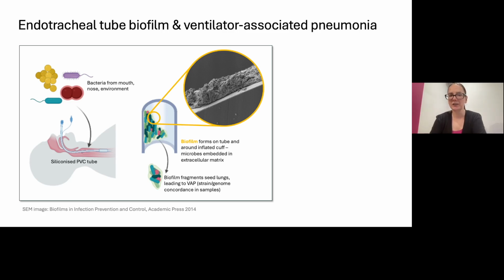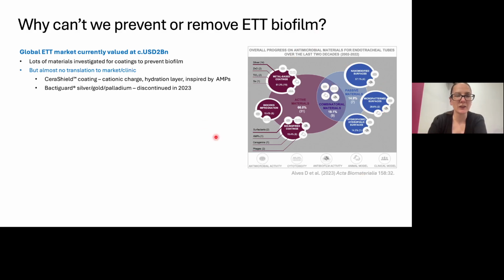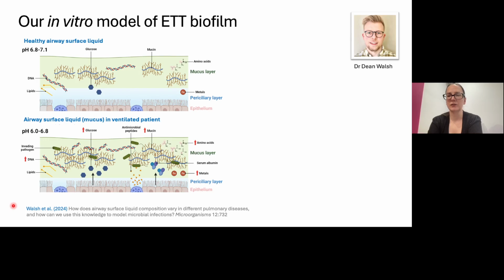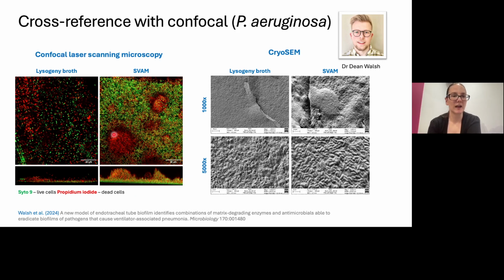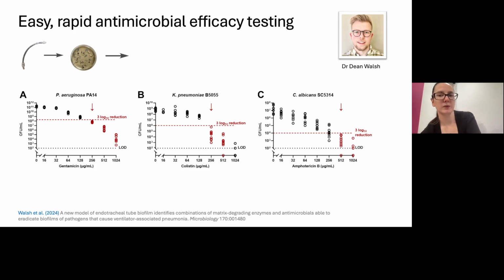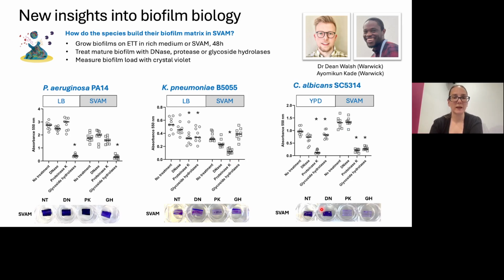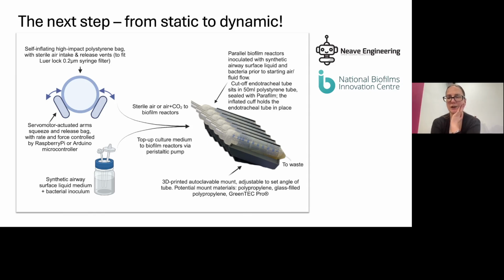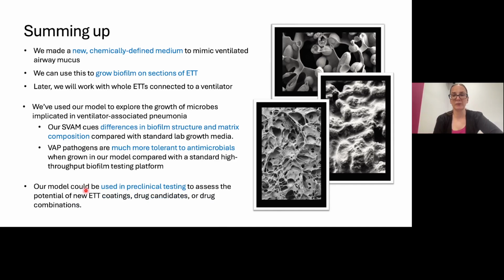Exploring the structure and resilience of biofilms on ventilator tubing using a new in vitro model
Talk by Dr Freya Harrison at the Asia-Pacific Biofilms meeting in 2024.